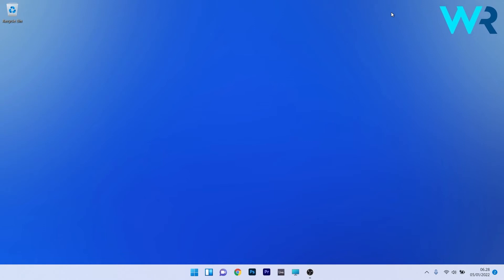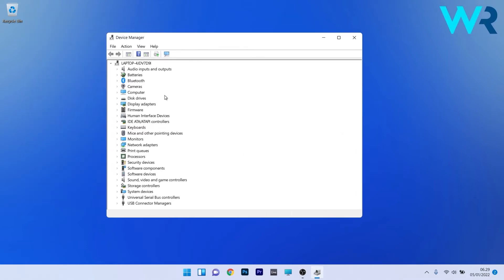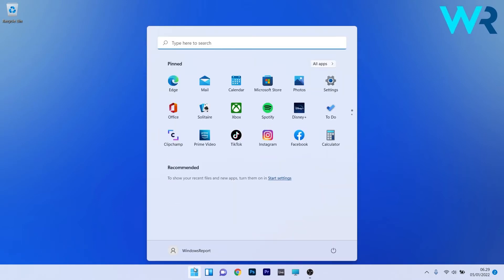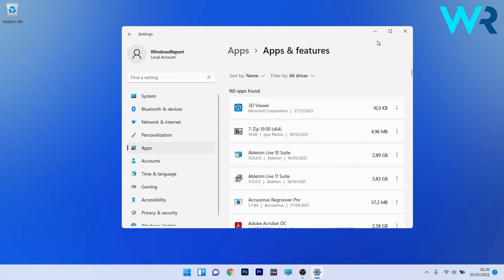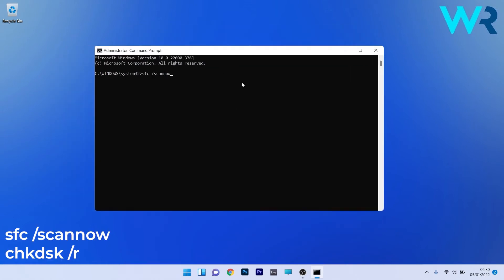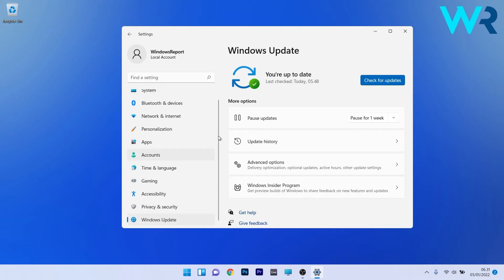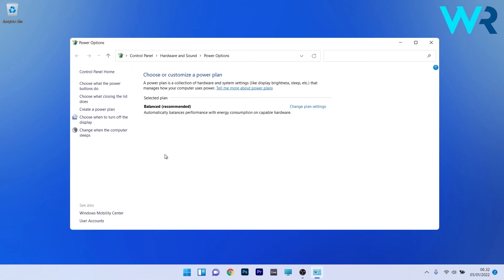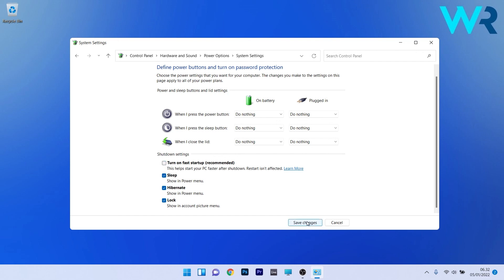How to fix Unexpected Store Exception error in Windows 11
| ⚙️Try Fortect to fix and optimize your PC like a Pro

Command lines:
sfc /scannow
chkdsk /r

0:00 - Intro
0:14 - Update drivers
0:40 - Uninstall conflicting applications
1:04 - Run the SFC and Check Disk scan
1:25 - Update Windows 11
1:47 - Turn off Fast startup